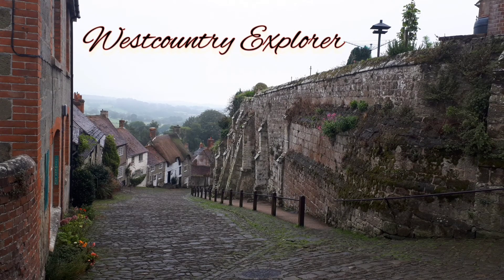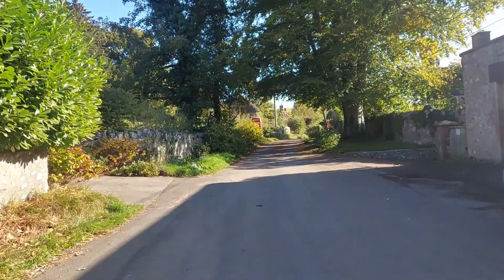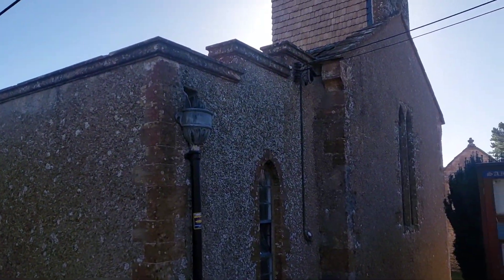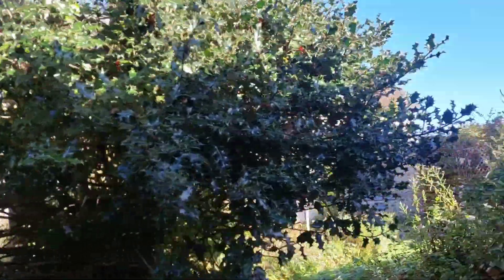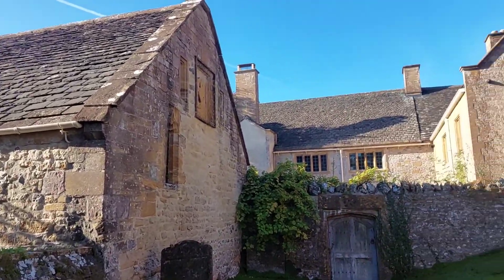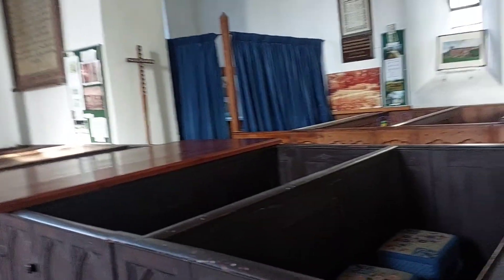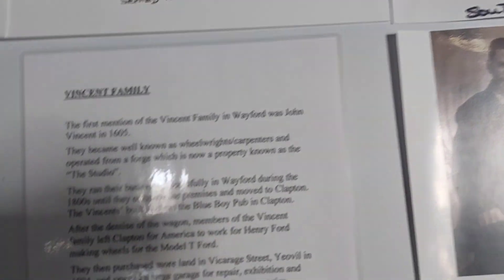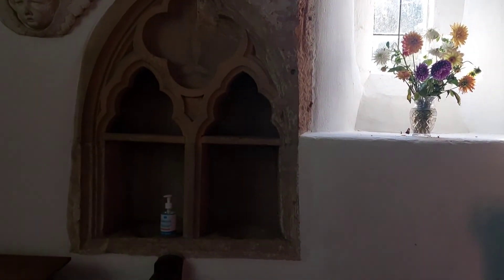Warford, Somerset; An Impromptu Visit.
Whilst out & about on my bicycle today I made an impromptu decision to visit the little village of Wayford in Somerset.